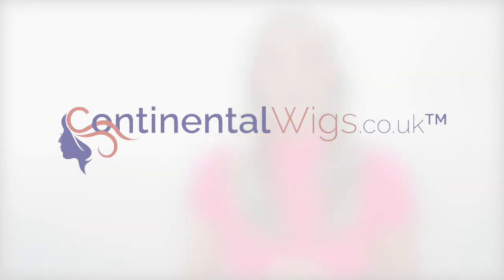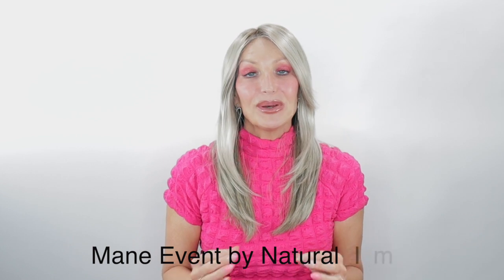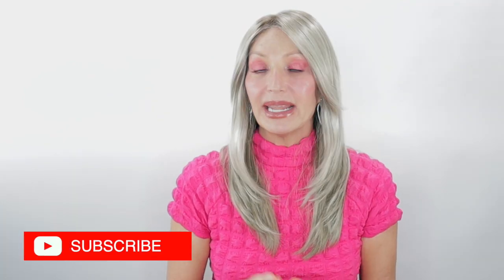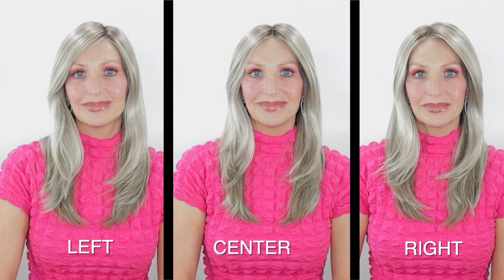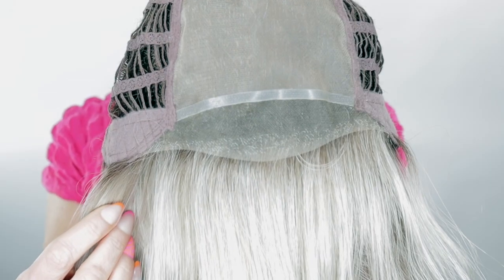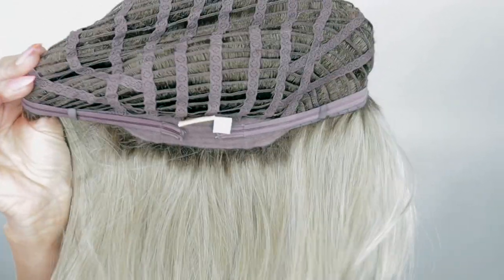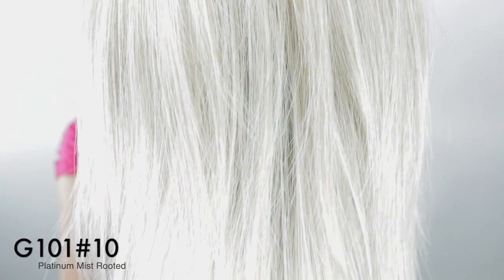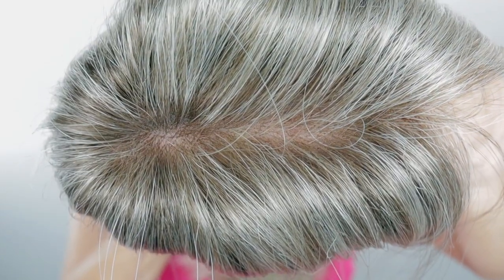Mane Event by Natural Image in Platinum Mist Rooted G101/10 from Continental Wigs.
Mane Event by Natural Image in Platinum Mist Rooted G101/10

Cap Size     5. M: 54-56cm
Fibre Type  Synthetic Hair
Heat Resistant    No
Length    Long
Cap Construction     Hand Tied
Lace Front.    Monofilament Top
Hair Style.    Long & Wild